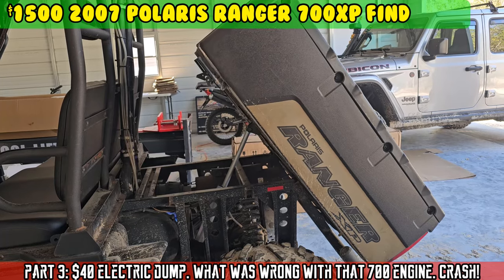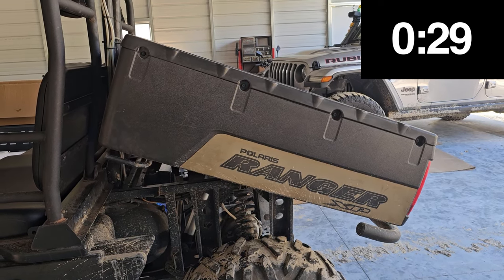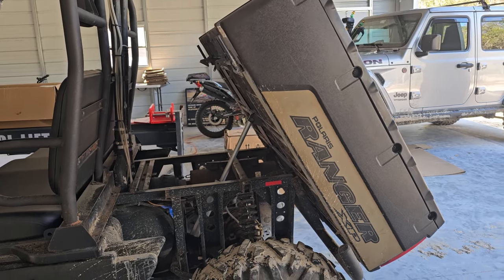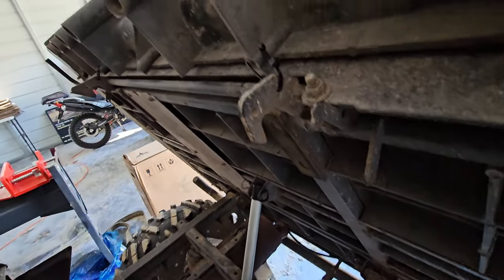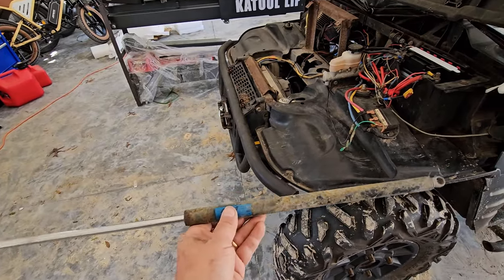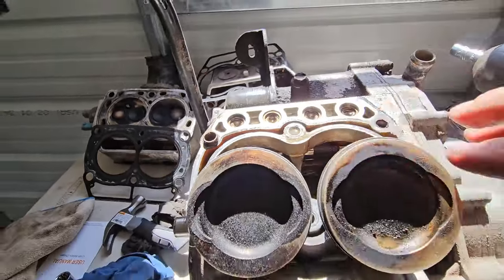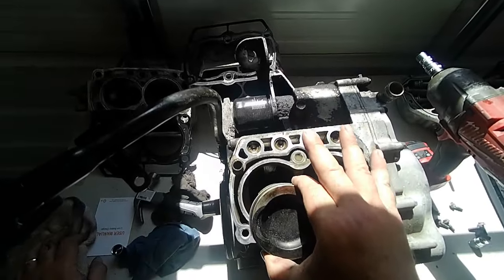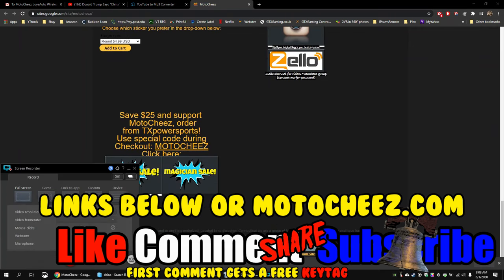PT3 $1500 Polaris Ranger 700XP. $40 electric dump, tear down the old engine, Crashed into a tree.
Bought a $40 electric actuator to use as a dump, yeah it is slow, but if it works I will search for a faster one.
I tear down the Polaris 700 engine to see why it was knocking.
Gizmo made me CRASH the Ranger! But I fixed it...
Picked this Polaris 700 XP ranger up for $1500, motor had a knock so bought a used one for $800 and did an engine swap, took about an hour, so easy. Did I get ripped off or a good deal? I think I did pretty good!
Changed all the oils. Rear and front diff, gearbox and engine. Changed a motormount I broke taking old engine out. Needs a tie rod end, rack boots and seat cover. (I bought the actual vinyl upholstery cover.
Linear actuator for dump
Paint Thinner
Boiled Linseed Oil
Seat upholstery vinyl
Outer tie rod ends
Steering rack boots
Spark plug wires

Engine / motor mounts
PS4 Engine oil
Front diff Demand Drive Fluid
Transmission AGL fluid
Rear diff Angle Drive Fluid
Steering rack boots
Spark plugs NGK
Spark plug wires

Unbranded video sunglasses (newer version)
Ordro EP7 Head camera
3 fishing rod pole holder
Cellphone holder console mount
Greenworks 2000 PSI 13 Amp 1.2 GPM Pressure Washer with Hose Reel
DOA Deadly Combo Oval Float w/Clear Gold Shrimp
Electric knife
Air upholstery stapler
Phone holder on Raven
Uniden BCD436HP Digital Handheld Scanner. TrunkTracker V, Emergency/Weather USA and Canada
Tecsun PL-360 Digital PLL Portable AM/FM Shortwave Radio
USB 5.5 volt universal adapter
Uniden BCD436HP (BC-SGPS) Universal Receiver Module Kit
50KHz-200MHz Malachite SDR Receiver (AMAZON)

Stryker SR-94HPC 10 Meter Radio (CB if modified)
Moosoo Battery Vacuum, cordless M24
Reolink 4MP HD Plug-in Security Camera Indoor Wireless
Reolink Argus PT w/ Solar Panel wifi cam These are my favorite solar cams.
CloudEdge ieGeek fixed solar wireless cam this one is decent..
(GARBAGE) Yi Goowls wifi 2-Pack 1080p indoor cams these acting weird lately, CONFIRMED...
Smart Plugs Alexa Google
Eufy wifi security doorbell cam
 Crystal River area is a nice quiet old Florida kind of town so we have been visiting there for the past several years and started looking for property. We finally found something very inexpensive with an old Mobile Home on it, so electric, well and septic included (no $6000 impact fees) and pulled the trigger.
Follow along on our adventure to fixing up this old crappy trailer into our winter vacation home paradise! (Casa De Cheez)